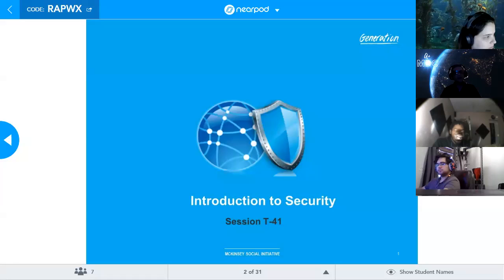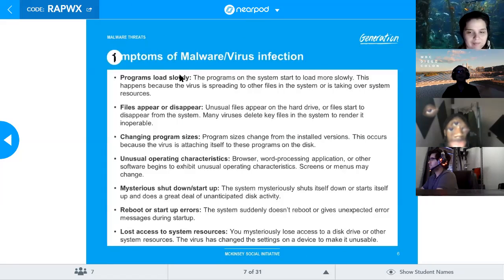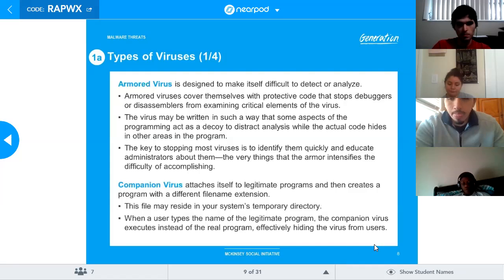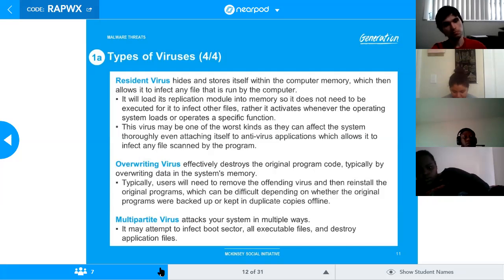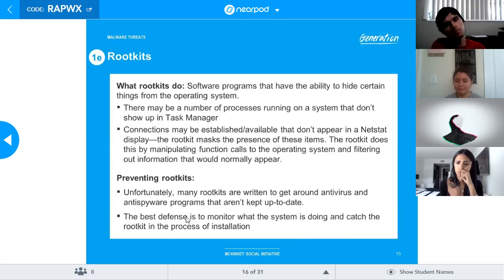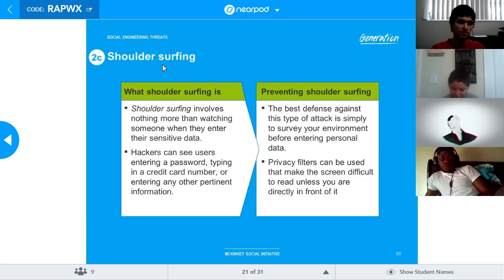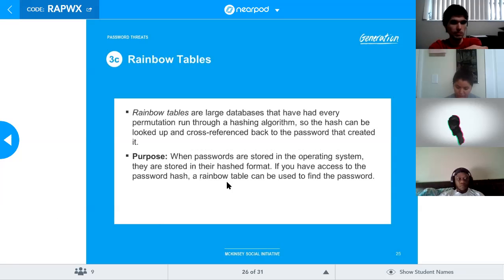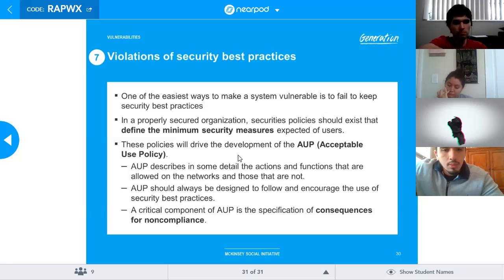T-41 Introduction to Security